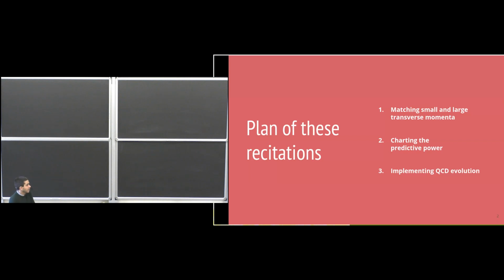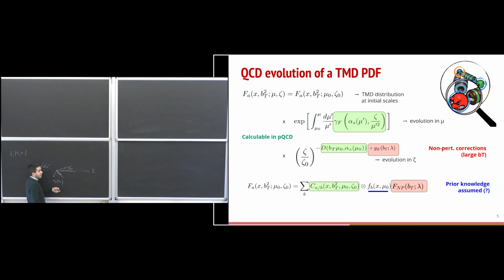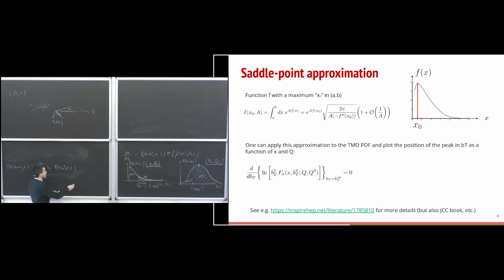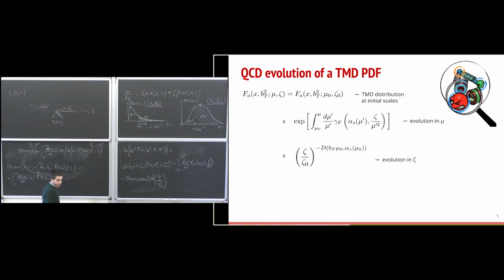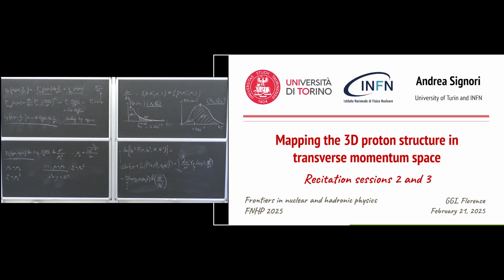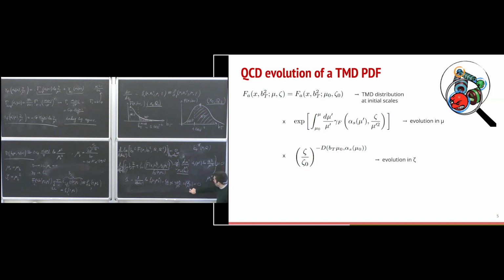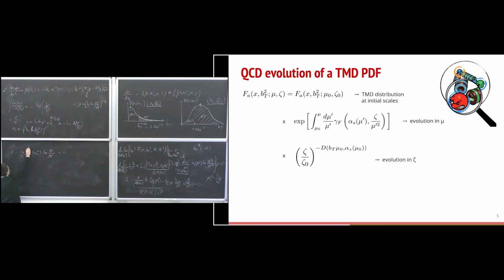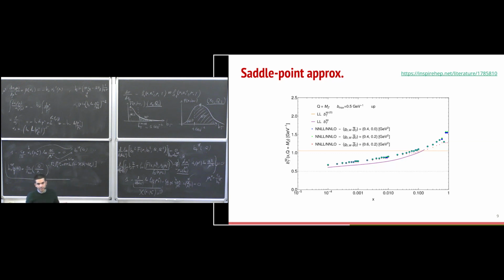Andrea Signori: "Mapping the 3D proton structure in transverse momentum space" - Tutorials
Speaker:
Andrea Signori

Title:
Mapping the 3D proton structure in transverse momentum space - Tutorials
Saddle point analysis of TMD pdfs